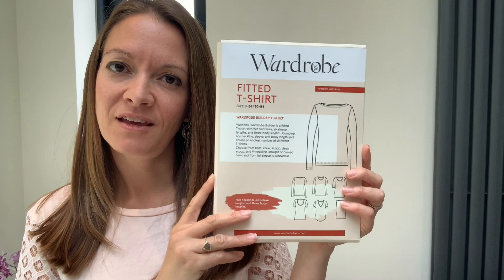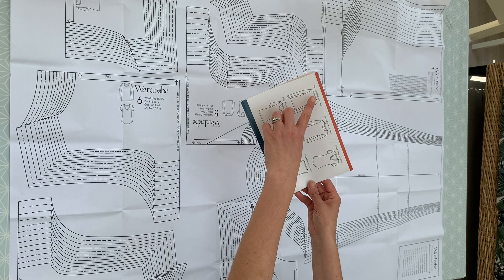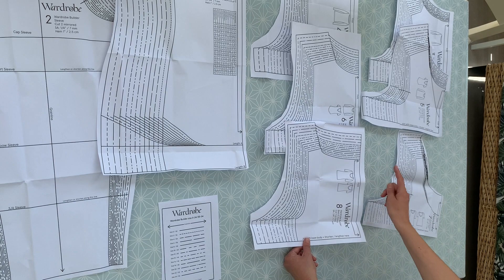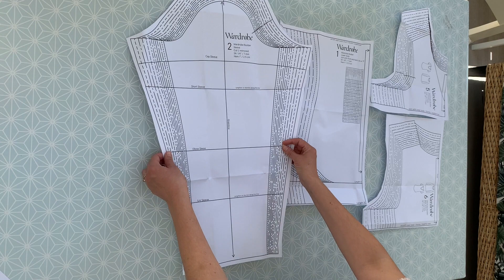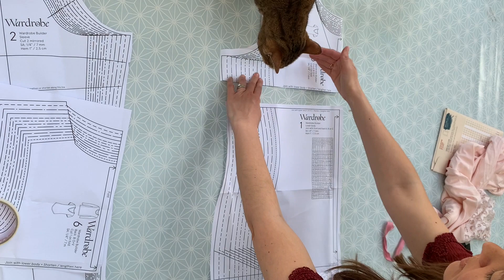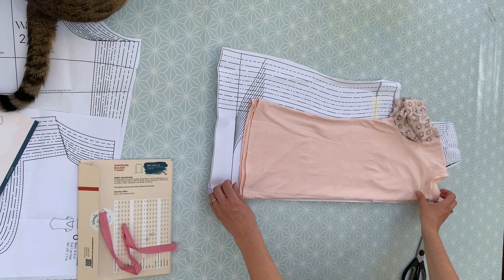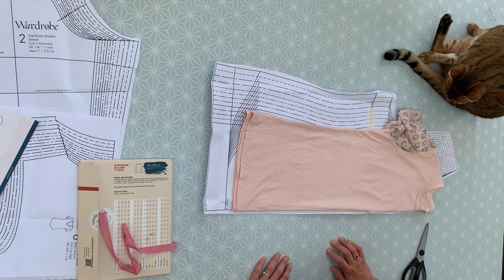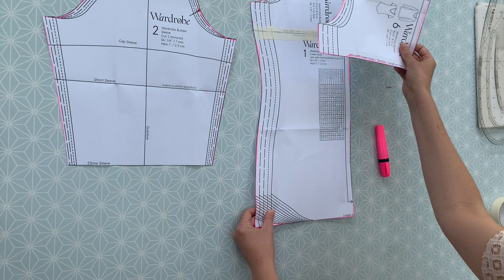Make a Breton Stripe Tee - PART 1 - Introduction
Join me for this series of videos where I’ll be showing you how to make a Breton Stripe Tee using the Wardrobe by Me Wardrobe Builder T-Shirt pattern. A kit containing all you need to make this t-shirt is available from:

Liz xx